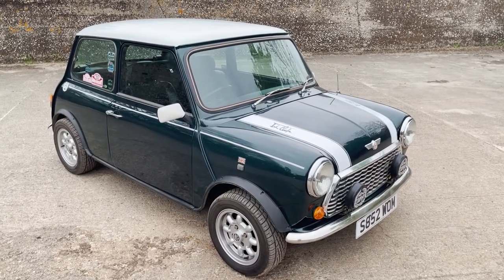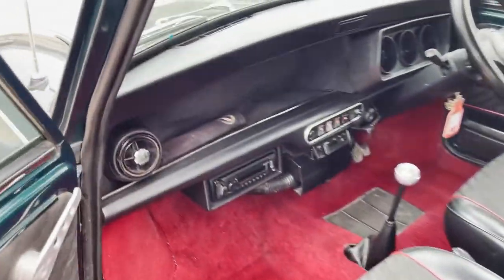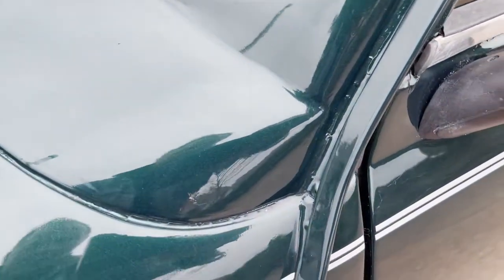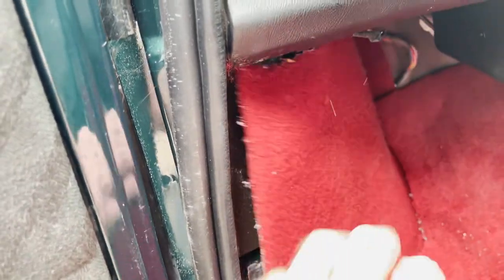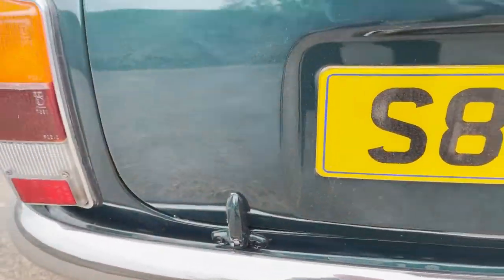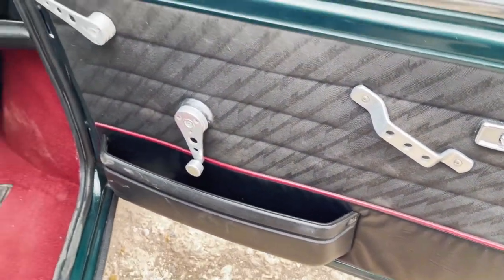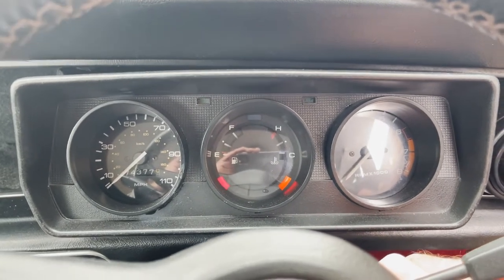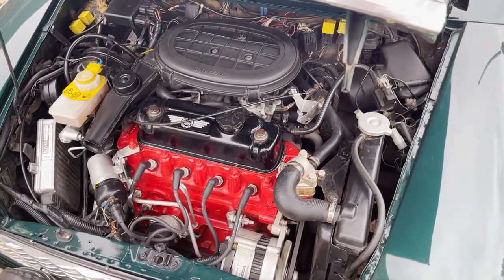rover mini cooper 1 3i for sale walkaround + starting, idling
rover mini cooper 1 3i for sale walkaround + starting, idling @motodromehenleyonthames

motodrome are pleased to offer this lovely looking  1998 Rover  Mini Cooper 1.3i, finished in Green with White roof,

This one is an original UK example that has recently undergone recommissioning and a professional respray in the original colour, and looks fantastic.

Externally, fitted with the correct white mirrors, front spotlamps, bonnet stripes, 12in alloy wheels (shod with a matching set of 5 near-new Yokohama tyres) , and the correct flared wheelarches.
It’s also been fitted with an Aston Martin style racing filler cap, but is otherwise externally standard.

Internally it’s original, with it’s black half-leather seats, red carpets, original steering wheel, alloy gearknob and door furniture etc. The only deviation is a modern stereo with USB port.

Odometer reading 75000 miles, and we’re told it’s been serviced including oil, filters, spark plugs and rebuilt brakes within the last 6 months/300 miles.

Comes with MOT to January 2023 (no advisories) and 6 months warranty on sale.

A great classic Mini Cooper that drives just as well as it looks – I really like it

On our own website, you’ll find our usual 2 comprehensive videos – walkaround and driving, which form part of the description

based near Henley on Thames, viewing by prior appointment